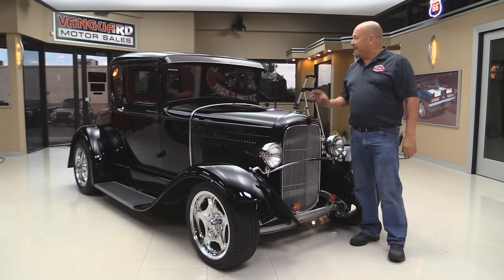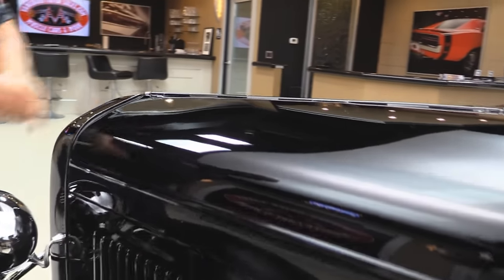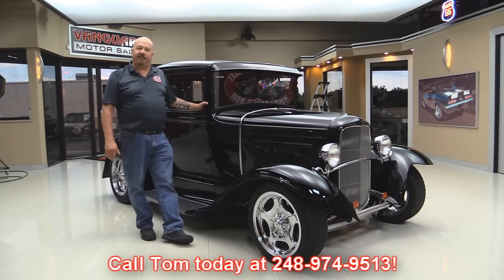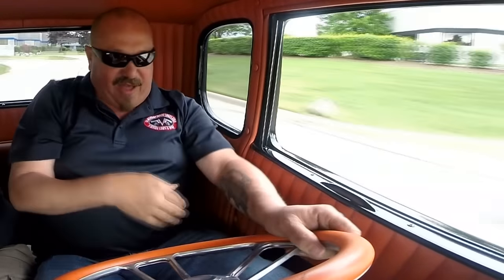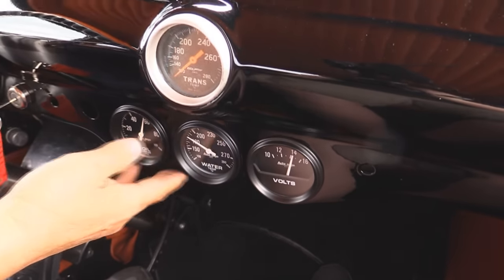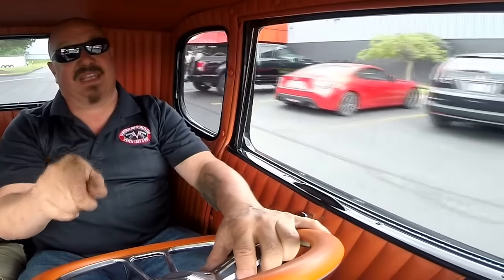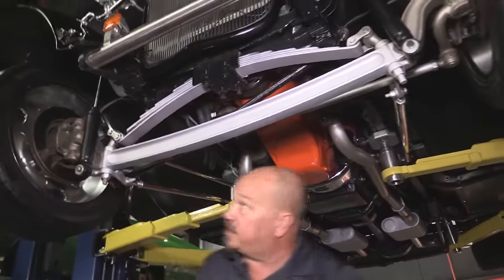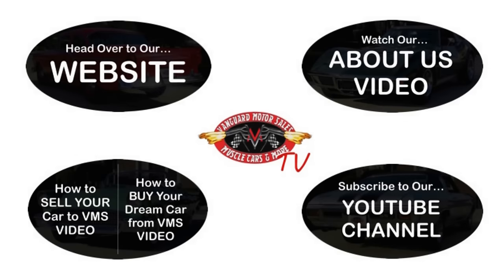1931 Ford Street Rod For Sale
1931 Ford Model A Coupe Street Rod

VIN: 3844697

If you’re a fan of fast, Black Model A’s then you clicked the right link. The paint on this car is seriously hypnotizing. But don’t fall for the mind game, you need to snap yourself out of it and slam that accelerator to really get a feel for this beauty.

This ’31 Ford Street Rod is a recently finished build for the 2016 Autorama and has too many goodies to fit on this list!

Mechanics:

350ci V8 (Engine #: 3970010)
Edelbrock Single 4-Barrel Carb
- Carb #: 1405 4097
- CFM: 600
HEI Distributor
Chromed Alternator
Chromes Pulleys
Aluminum Water Pump
Aluminum Radiator
TH350 3-Speed Automatic Transmission
Ford 8” Rear End (3.00:1)
- Open Diff
Front Leaf Spring Suspension
Adjustable Coilovers
Dual Exhaust w/ Incinerator Mufflers
Mechanical Fuel Pump
Vega Style Gear Box

Body:

Deep, Dark Black Paint
All Steel w/ Fiberglass Fenders
’32 Boxed Frame w/ Straight Drop Axle in Front
’32 Grille
’32 Gas Tank in the Back
’32 Front Radiator Shell
Door Lips and Jambs are in Great Shape
Top is Filled w/ Jeep Roof
Chrome Rev 17” Wheels
New Front Tires: 215/45/R17
New Rear Tires: 235/55/R17

Interior:

Custom Orange and Black Interior
Bench Seat w/ Floor Shift
Tilt Steering Column w/ Brushed Stainless Steel
Vinyl and Pleather Interior
Mercury Dashboard
Jeep Speedometer